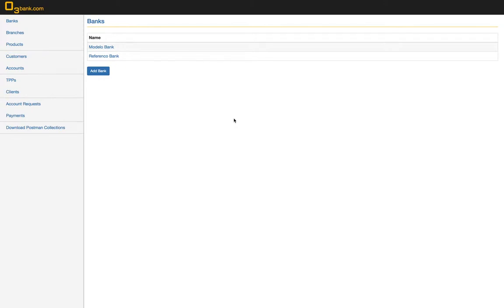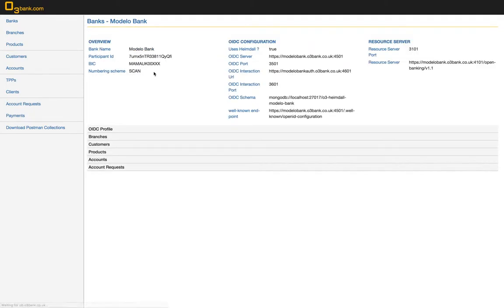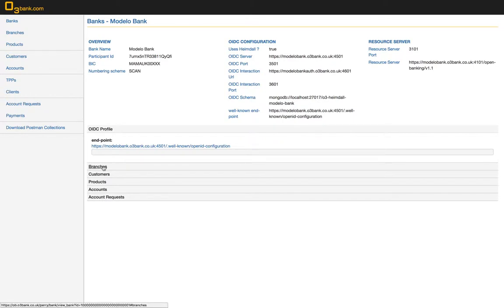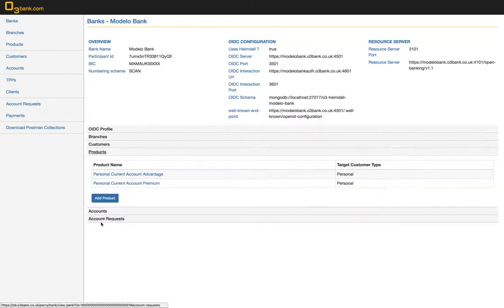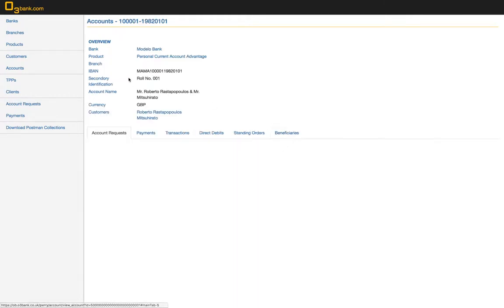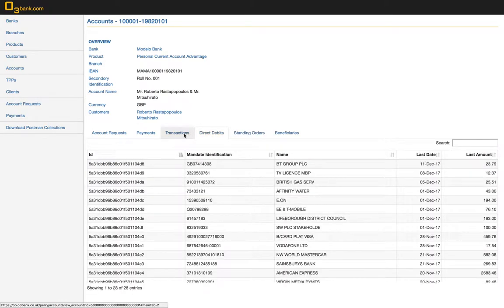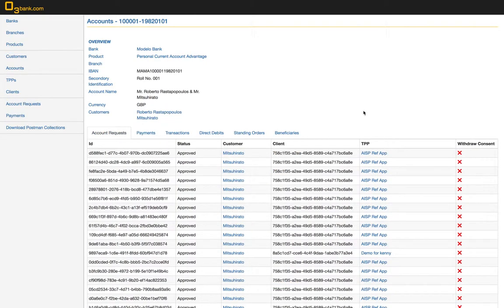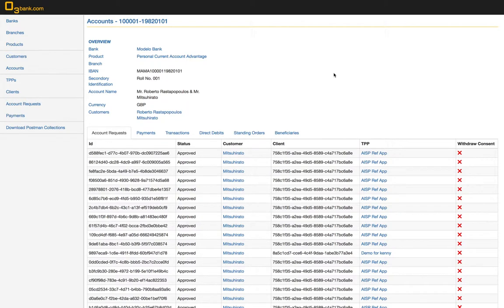Ozone Platform Overview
Overview of the Ozone Banking Platform which contains a simulation of two reference banks (Modelo and Referenco) with a full implementation of the UK Open Banking API standard.